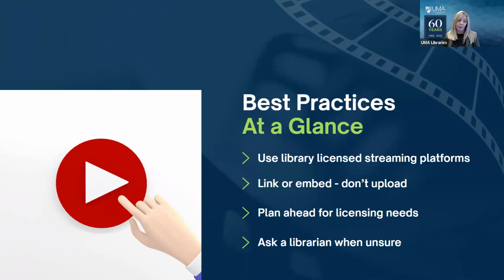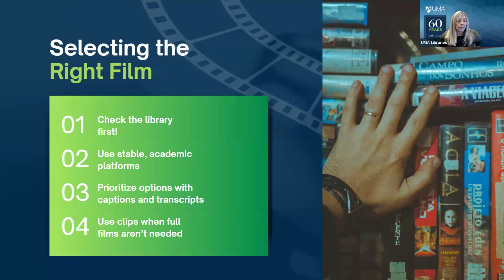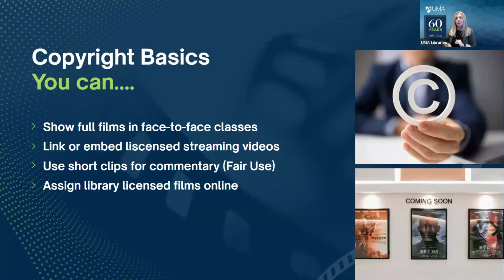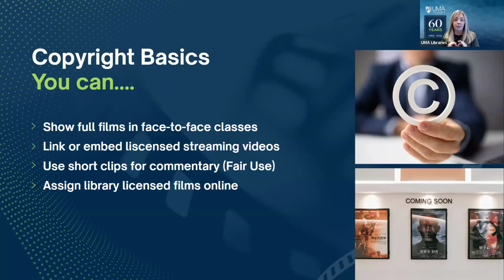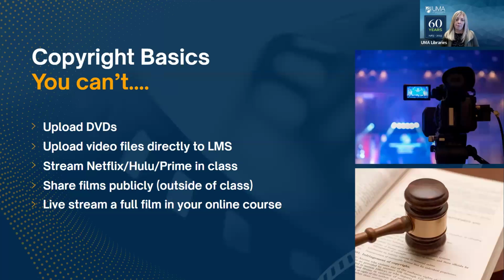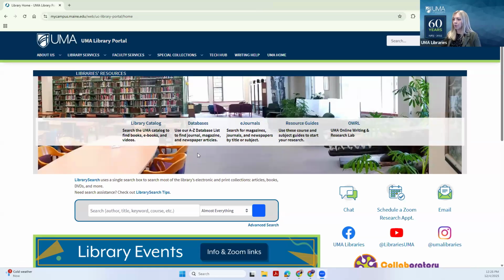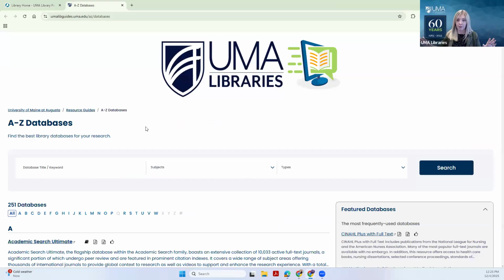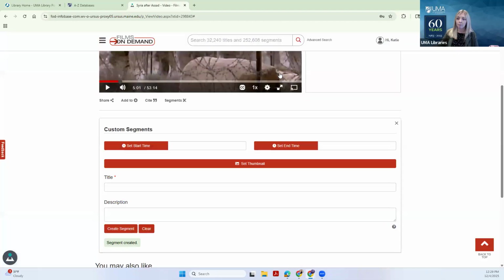Streaming Films in Your Courses: What Faculty Need to Know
This session covers best practices for using streaming films in online and in-person courses. We'll discuss copyright considerations, licensing restrictions, library resources, and tips for selecting and sharing content legally and effectively.